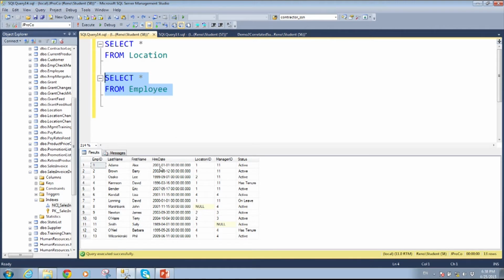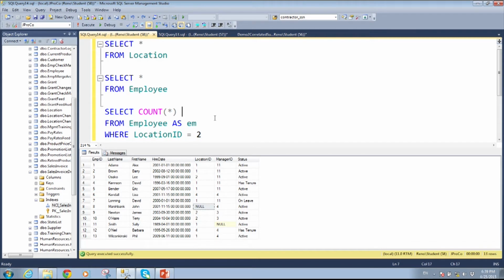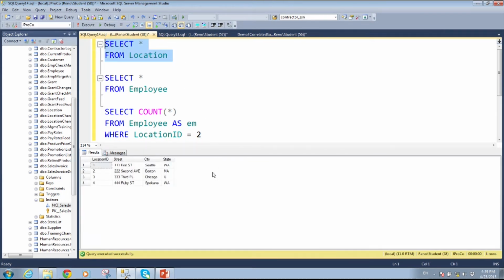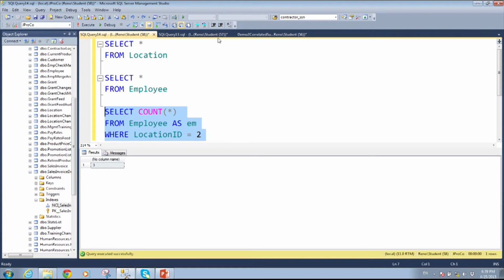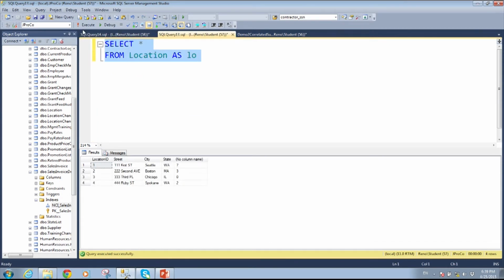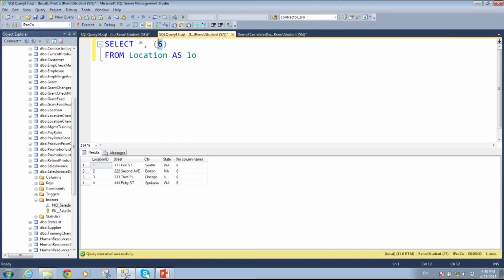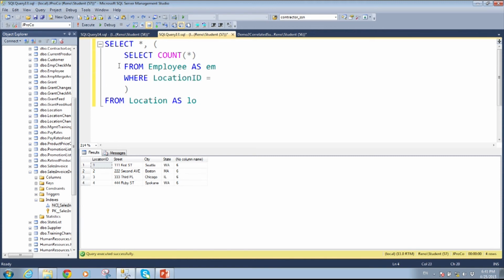Correlated Sub Queries Quickly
SQL Server Unlocked- Correlated Subqueries Quickly

Thanks for returning for another episode of Joes 2 Pros SQL Server unlocked series. Today we will be discussing SQL Server correlated subqueries and how to perform them quickly.

There are many different tips and tricks you can use with SQL Server in order to make your day easier.  In the demonstration above, Morelan takes your through an example on how to create correlated subqueries by using a database of a fictional company that has employees and locations in different cities.  Sometimes subqueries can be a bit confusing as they are a query nestled inside of another query, but Morelan does a great job creating a simplified example and explanation.

Going through the example step-by-step really helps make sense of what can be a confusing topic. If you would like to learn more about correlated subqueries, please have a look at our Developer 2012 Volume 2 Video 12.2 class.